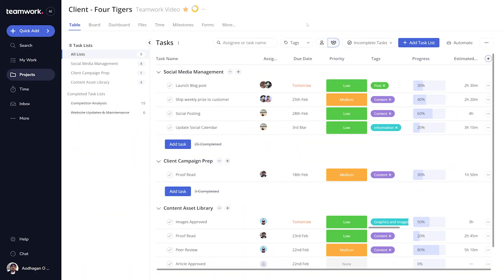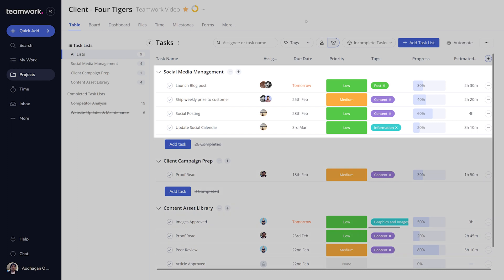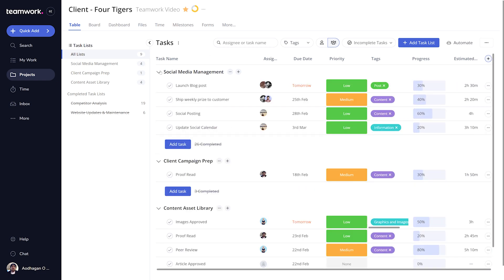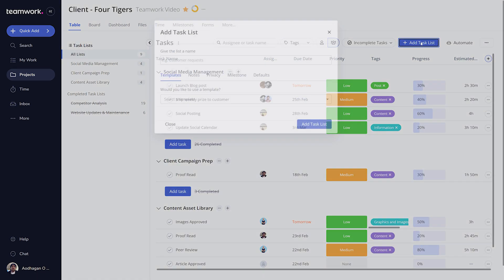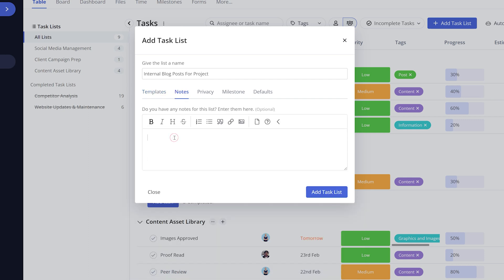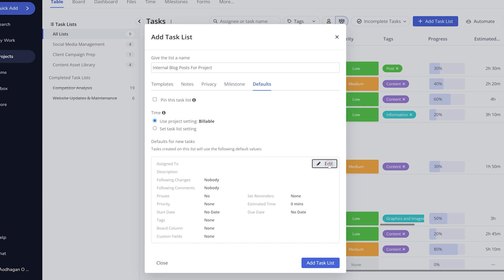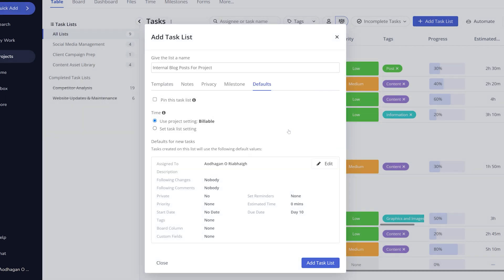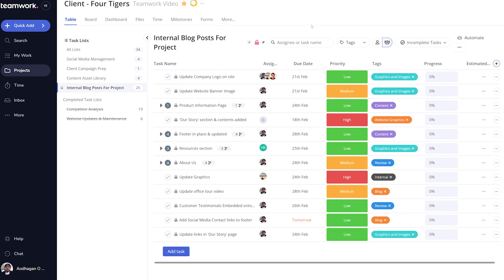How to Organize Project Work Using Task Lists in Teamwork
Task lists in Teamwork are the fundamental containers where all project work resides. They help teams structure work, set task defaults, link to Milestones, and control privacy, ensuring clear project organization and efficient task management.

This video is the ultimate guide for Project Managers and professional services teams needing to structure their client work efficiently. Learn exactly how Task Lists in Teamwork.com serve as the core organizational container for every project task, improving team collaboration and clarity.

Task Lists enable powerful project management by allowing you to define Task Defaults (like estimated time or priority) for new tasks, ensuring consistency across your team. They can be linked directly to Milestones for clear goal tracking and even set to private for sensitive items. This feature is crucial for maintaining clarity in agency operations and maximizing profitability.

Key actions covered:
- Create, view, and manage all project tasks efficiently.
- Use templates and set Task Defaults to save time.
- Link lists to Milestones for deadline adherence.
- Control task visibility using the privacy setting.